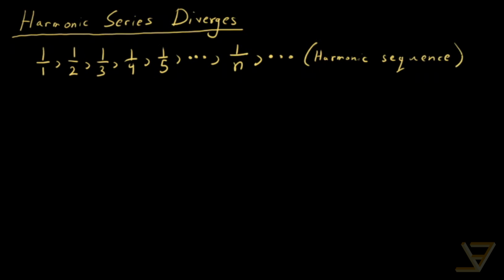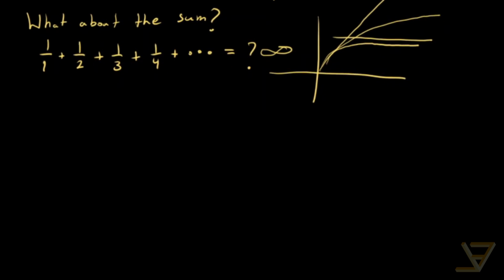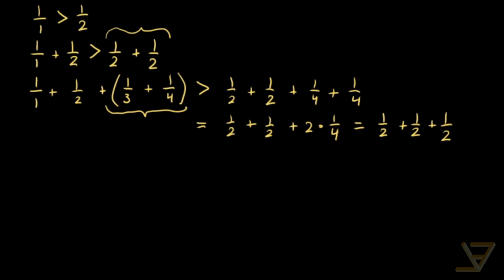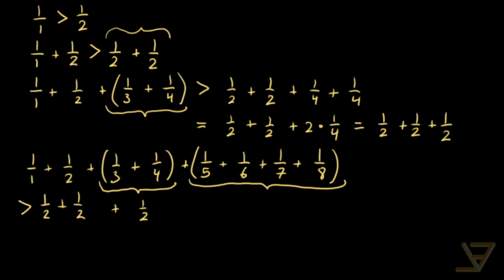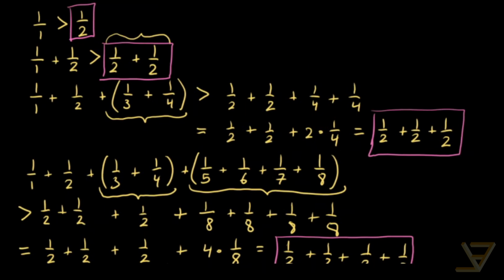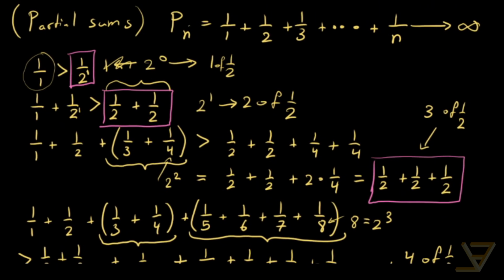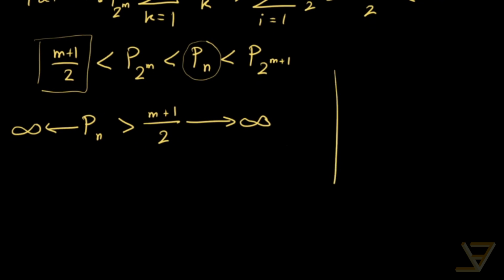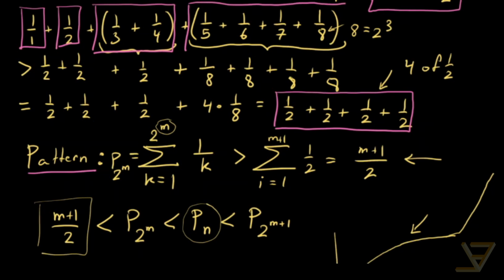Harmonic Series Divergence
Fractions of the form 1/n go to zero as n goes to infinity, but what if we add them all up? A surprising classic result is that this sum can get arbitrarily large. We prove the divergence of this harmonic series here.